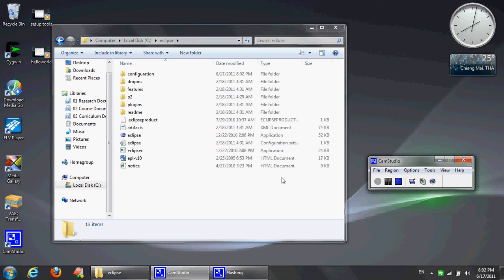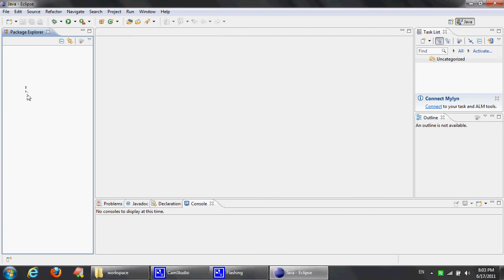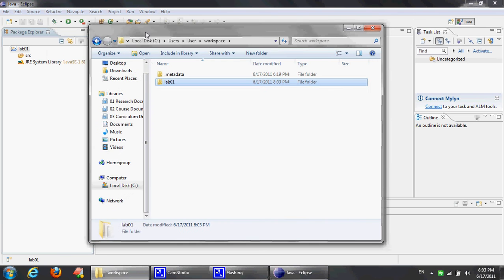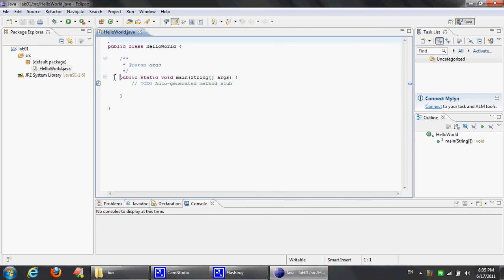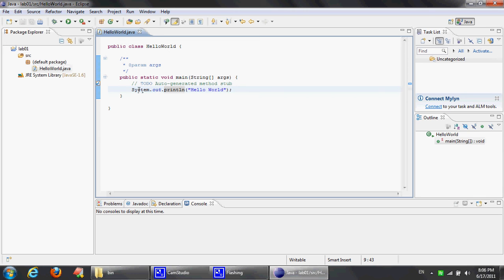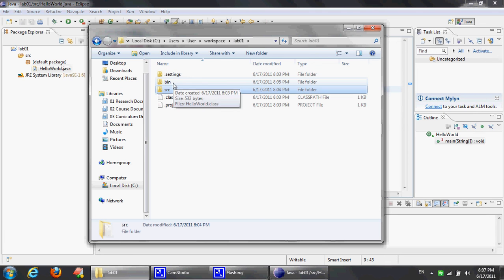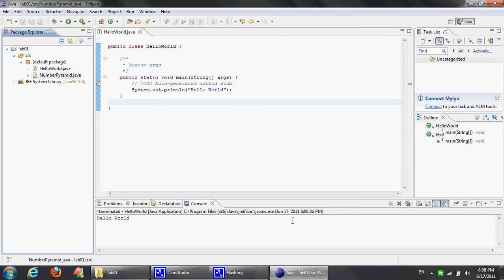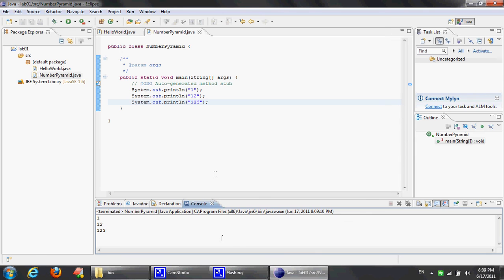MFU Computer Programming - 02 Hello Wolrd program using Eclipse